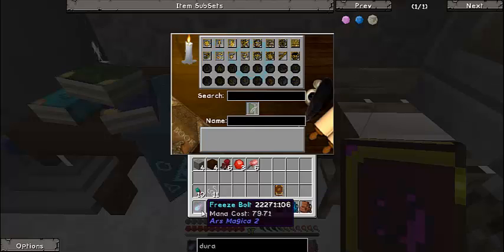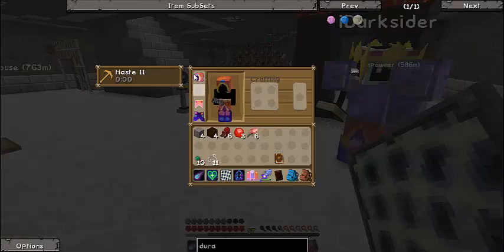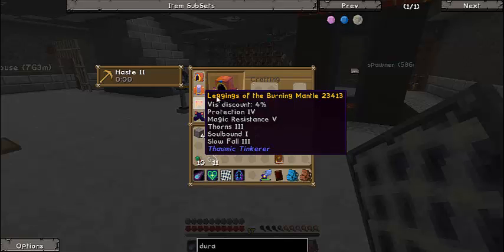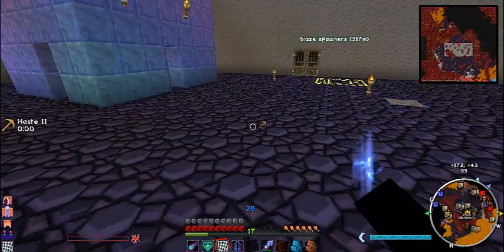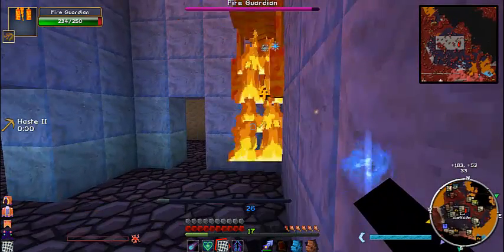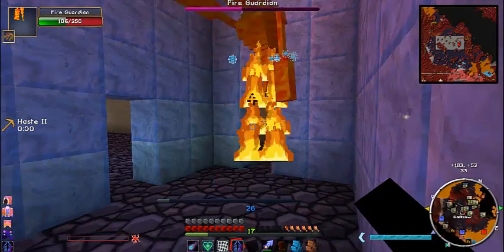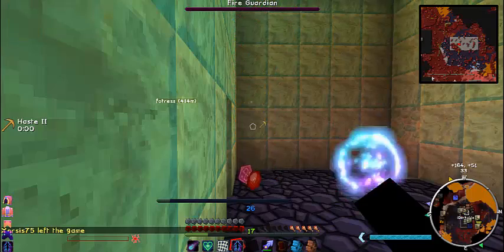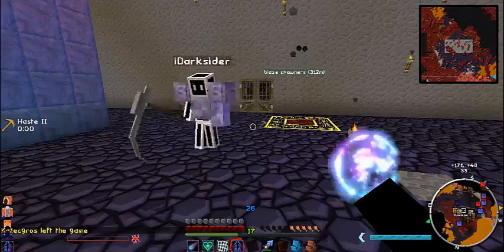Ars Magica 2 Fire Guardian Fight Tactics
After searching for any information we could on how to defeat the Ar's Magica Fire Guardian without the use of tinkerer's construct weapons, we finally came up with this strategy using mostly Ar's Magica spells and some thaumcraft armor. We hope this video is helpful for others like us who are looking for a way to defeat him.

This strategy can be used solo, however it really is alot more difficult and you have to be super quick to switch to your teleport spell. Its best with two people.